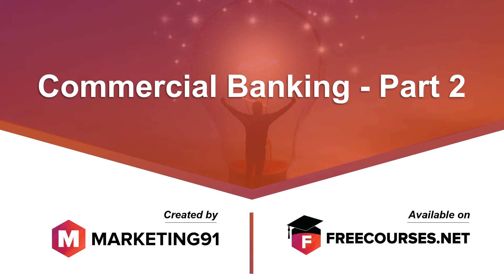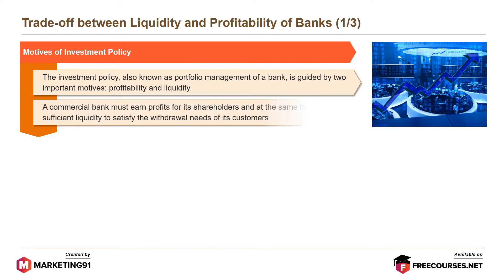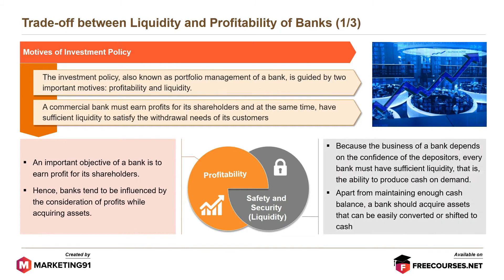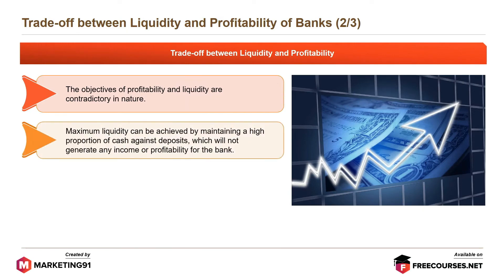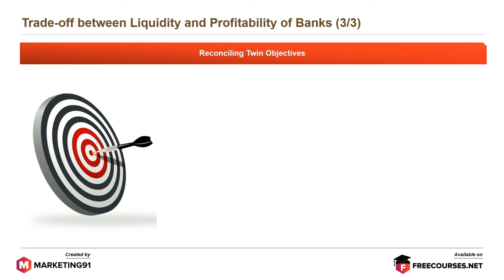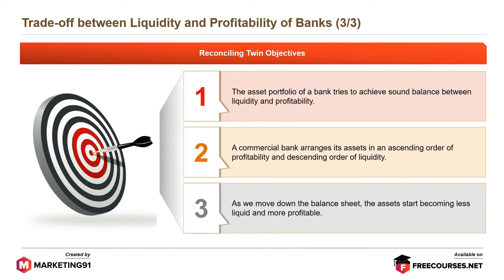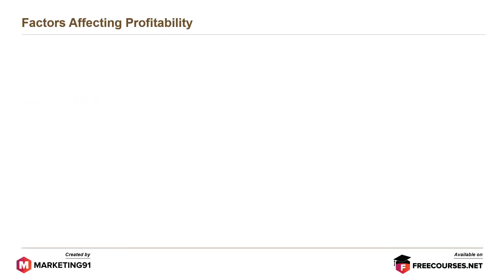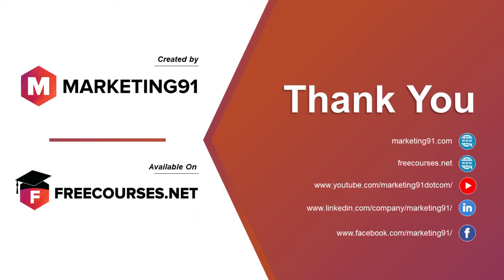Commercial Banking Part 2 | Liquidity and Profitability of Banks (Economics 18)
Commercial Banking is the process through which commercial banks can meet the financial needs of corporations and institutions.

Commercial Banking is all about making a profit through the process of lending and borrowing.

The trade-off between Liquidity and Profitability of Banks

Motives of investment policy

The investment policy in commercial banking has two motives liquidity and profitability but they are both contradictory.

The bank must earn profits for its shareholders and also have enough liquidity to meet customer’s withdrawal needs.

Reconciling Twin Objective

It becomes important to strike a balance between both profitability and liquidity with an optimal asset portfolio that will result in a sound banking system

The bank arranges its assets in ascending and descending orders of profitability and liquidity respectively.

As you move down the balance sheet the asset will become less liquid and more profitable.

Factors Affecting Liquidity

- Statutory requirements
- Banking habits
- Monetary transactions
- Money market and its nature
- Banking system structure
- Size and number of deposits
- Nature of deposits

Factors Affecting Profitability

- Amount of working funds that have been deployed
- Cost of funds
- Yield of funds
- Difference between interest income and expenses
- Operating costs
- Risk costs
- Non-interest incomes
- Level of non-performing assets

This video is the 2nd video on Commercial Banking and discusses its profitability and liquidity. It has the following sub-topics

Time Stamps

0:00 What is Commercial Banking?
00:12  Trade-off between Liquidity and Profitability of Banks
00:17 Motives of Investment Policy
01:36 Reconciling Twin Objective
02:02 Factors Affecting Liquidity
02:22 Factors Affecting Profitability